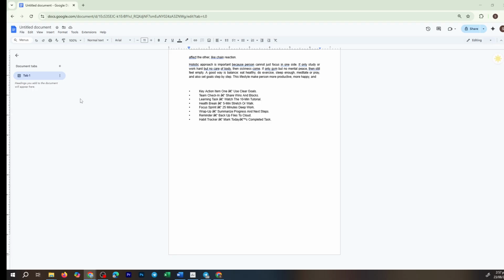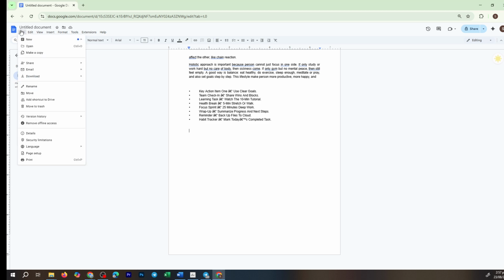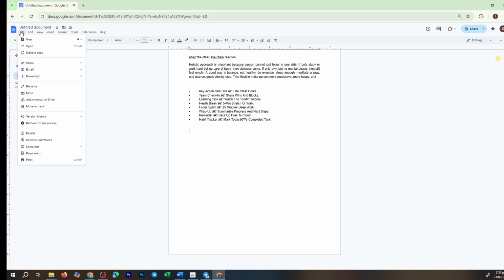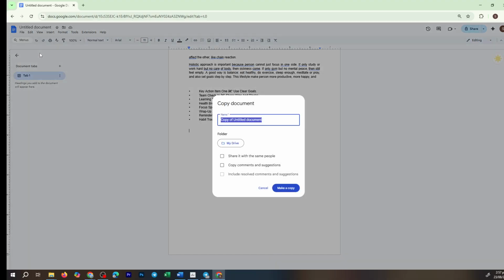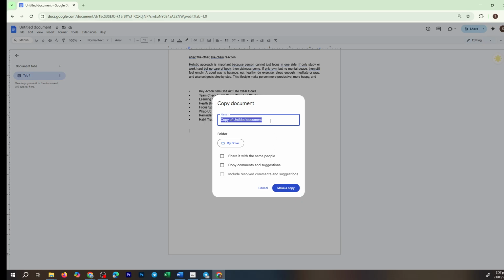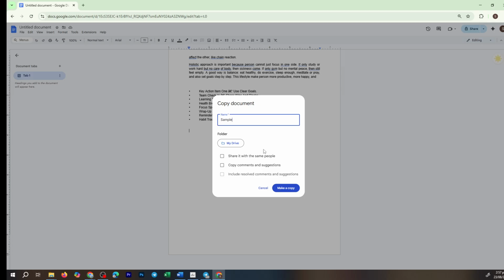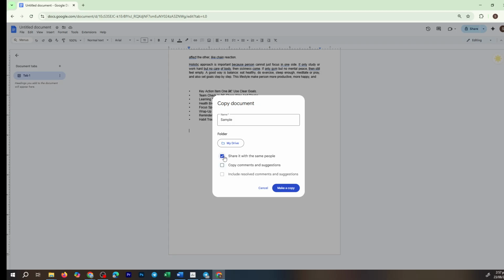How To Duplicate A Document In Google Docs/Drive [2026 Guide]